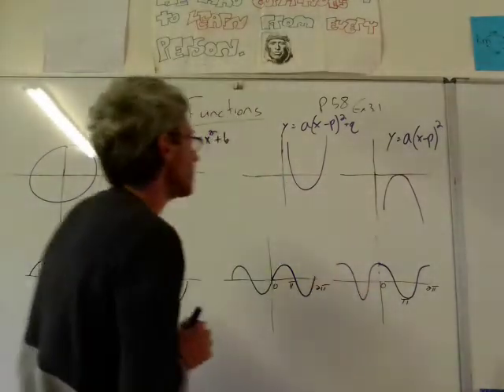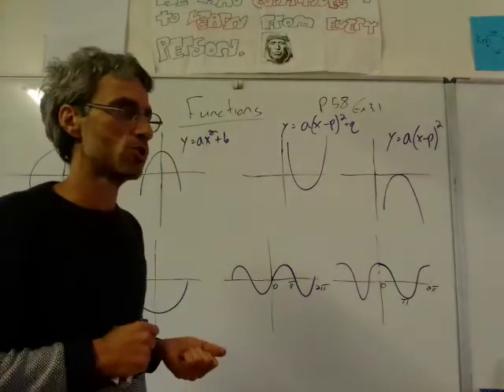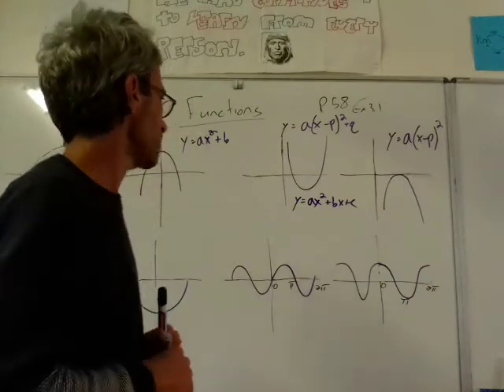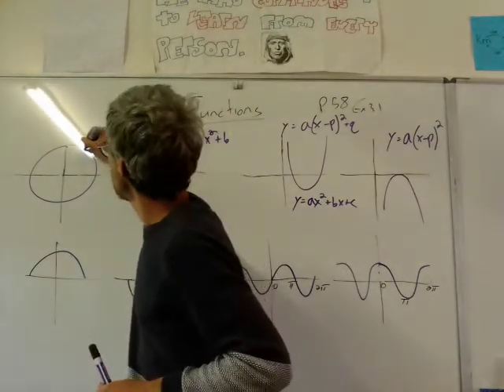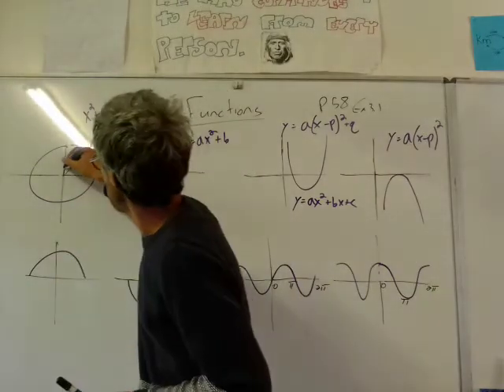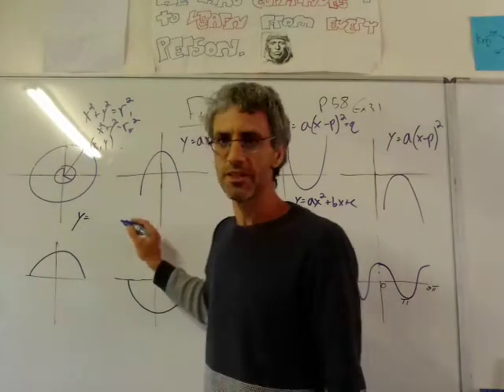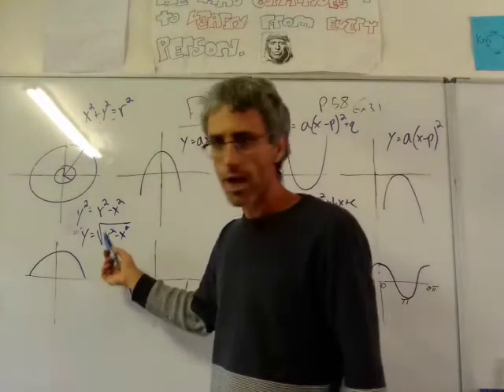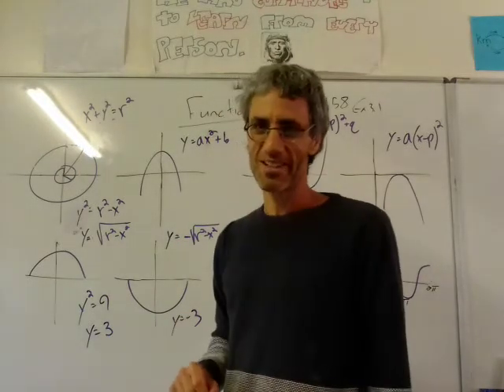grade 11 AP function part 2